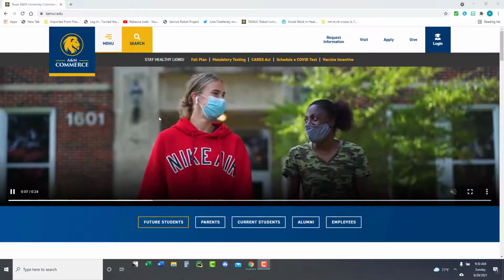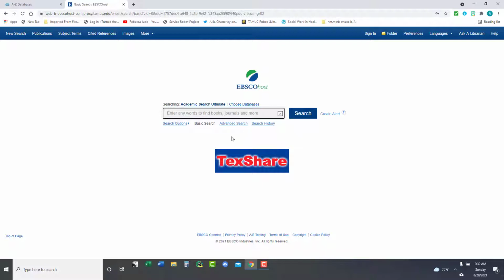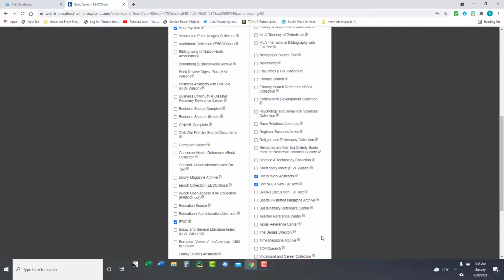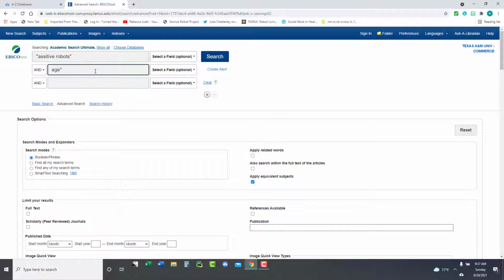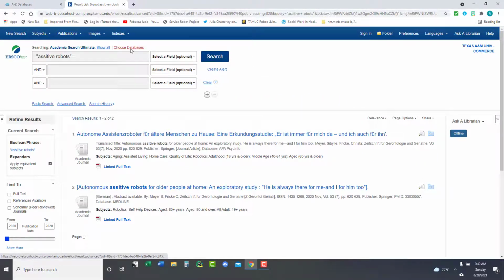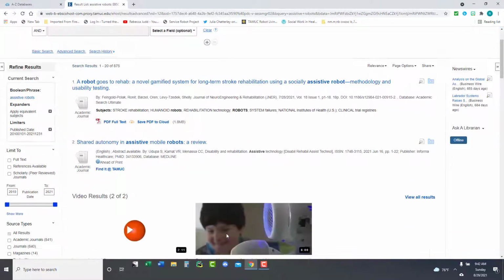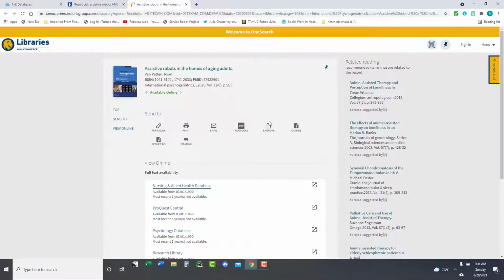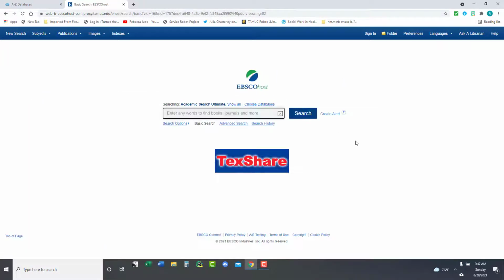Tips for locating Literature in the online Library